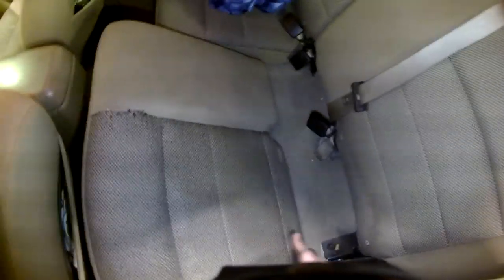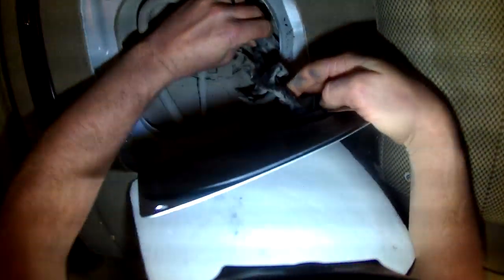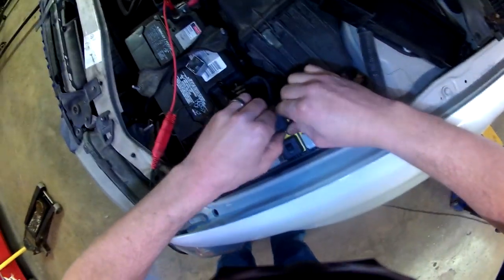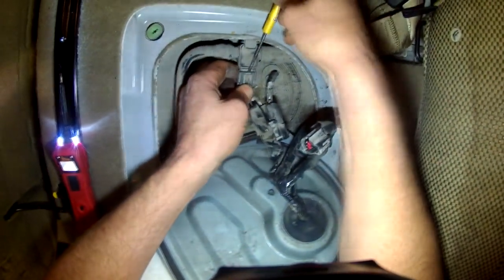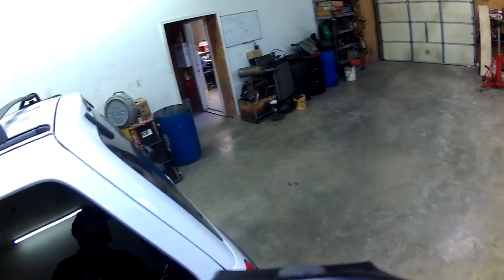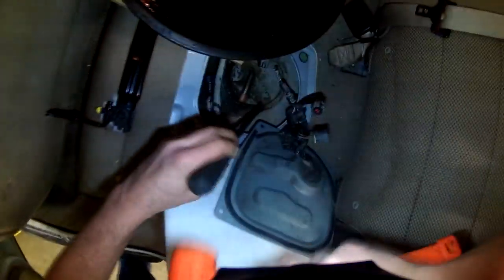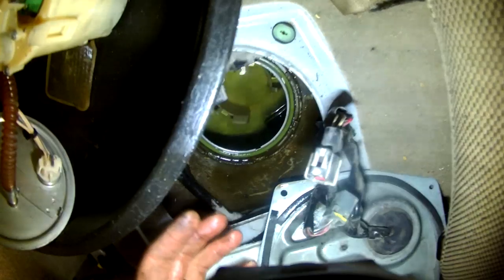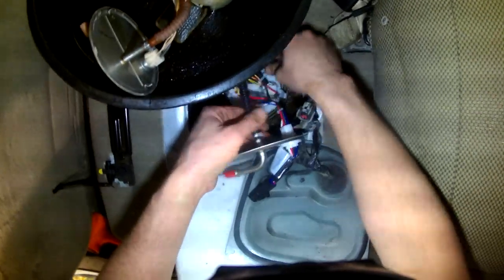2005 Ford Escape Fuel Pump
The procedure for replacing the fuel pump on a 2005 Ford Escape. This is a job that anyone can complete in their driveway with some basic hand tools.
    NOTE: Please check the comments section below the video, I gave some other testing advice for trouble shooting the fuel pump there in response to a viewers comment.